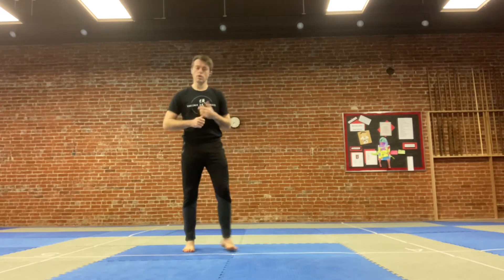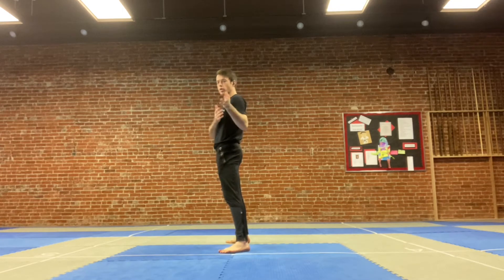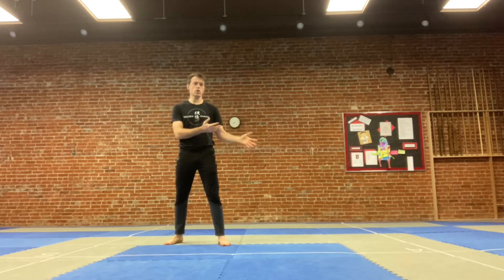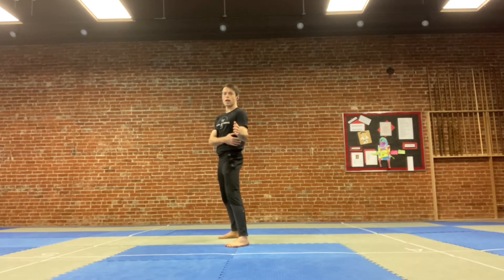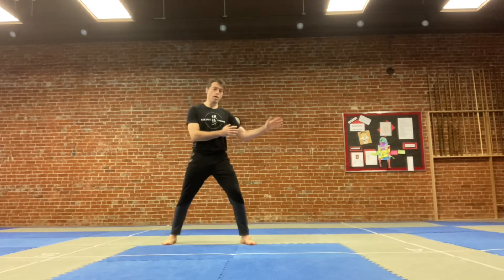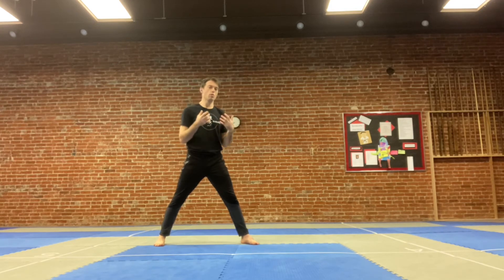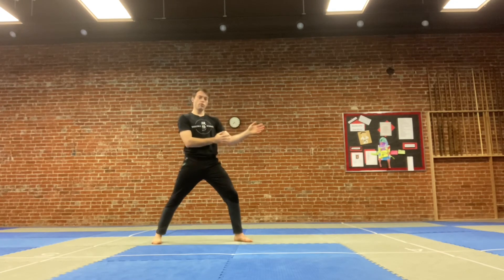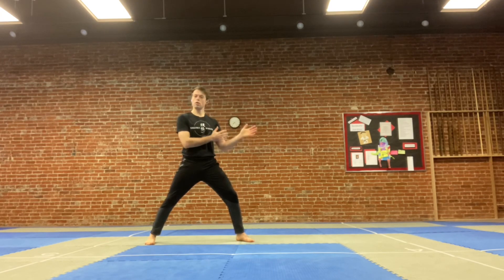Kumite Kamae, Upper Body Position